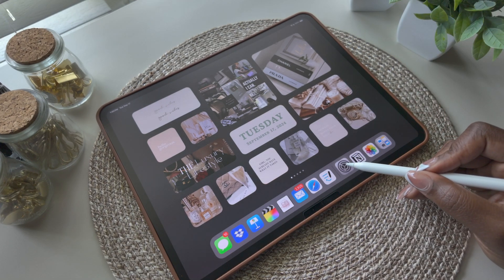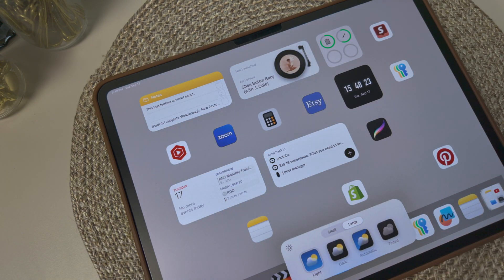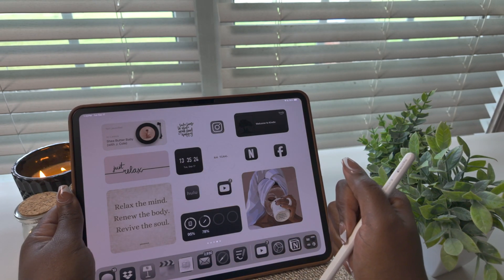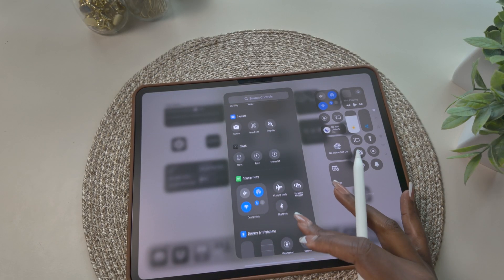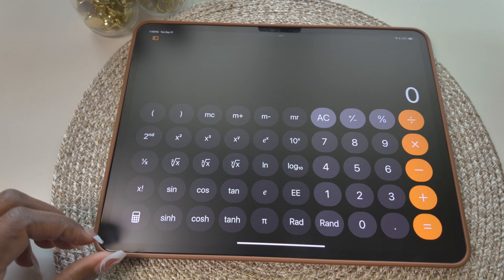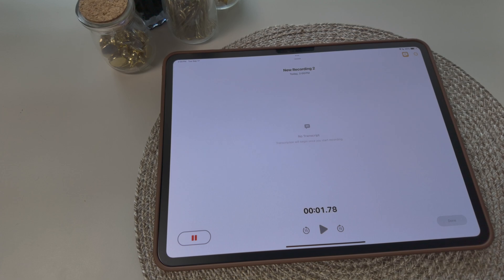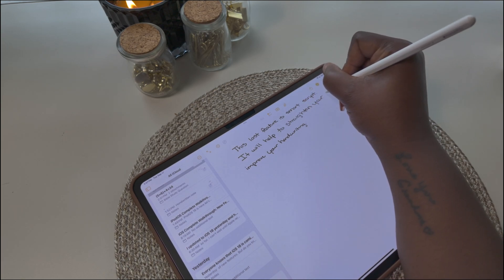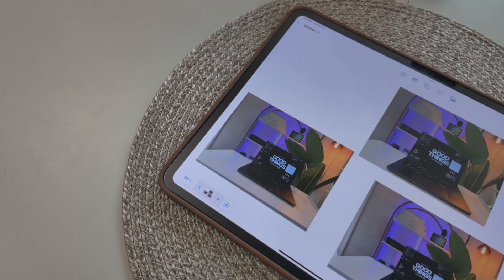iPadOS 18 Update: Top New Features, Tips & Tricks You Need to Know | Hidden Features | Productivity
Discover the Best New Features in iPadOS 18! In this video, we’ll dive into the latest iPadOS 18 update, showcasing the top new features, hidden gems, and productivity tips that will transform how you use your iPad. Whether you’re looking to enhance your workflow or explore iPadOS 18 settings for better customization, I’ve got you covered!

Learn how to unlock the power of iPadOS 18 with these essential tips and tricks that will boost your efficiency. I’ll also compare iPadOS 18 vs iPadOS 17 to show you what’s changed and what you need to know. Whether you're a beginner or a seasoned iPad user, this guide will help you make the most of the latest iPadOS 18 features!

🔑 Key Features Covered:

New iPadOS 18 productivity features
Hidden settings you should enable now
Best tips and tricks for navigating iPadOS 18
How to use iPadOS 18 to enhance your daily workflow